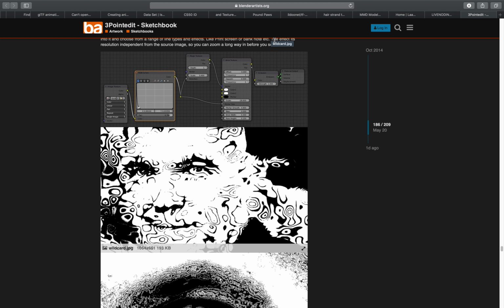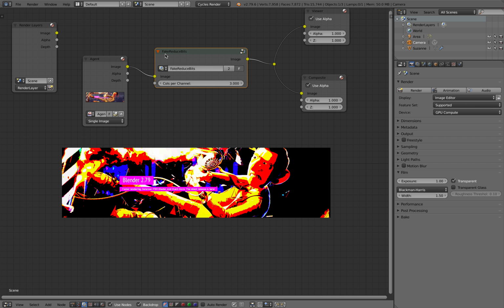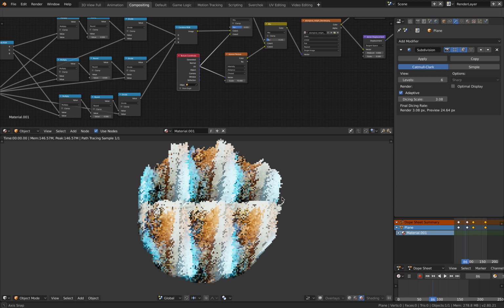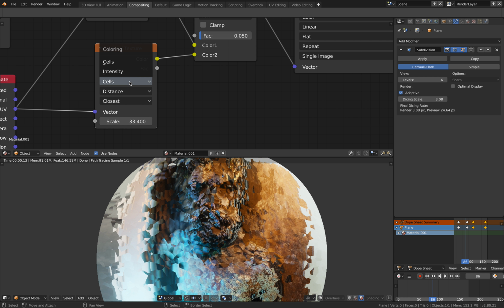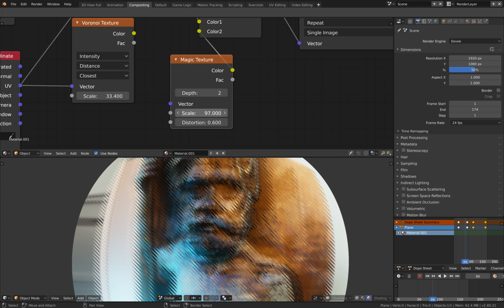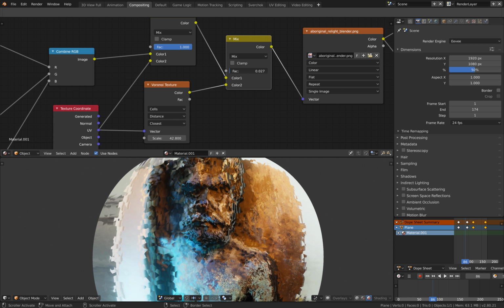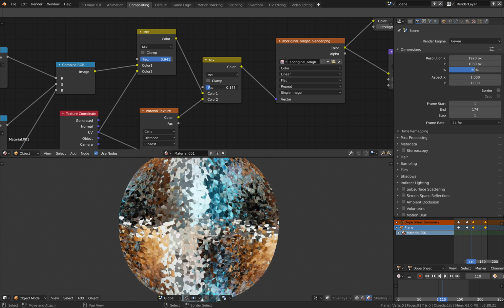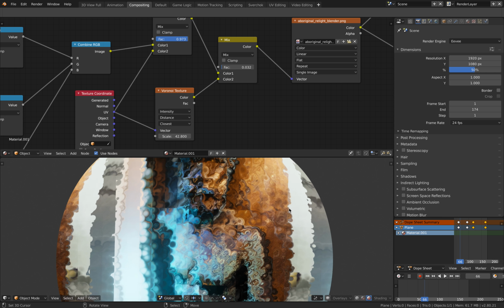LIVENODING / Cycles x Eevee Procedural Texture Displacement UV Mashup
In this episode, I am sharing a couple of mashup node tree setup that you can try using Blender 2.8 and its Cycles and Eevee Engine.

Because those render engine are calculating really fast, you can generate fancy looking result by simply mixing a bunch of procedural texture to disturb UV texture to filter an image or video.

INSPIRATION:
David McSween aka 3Dpointedit